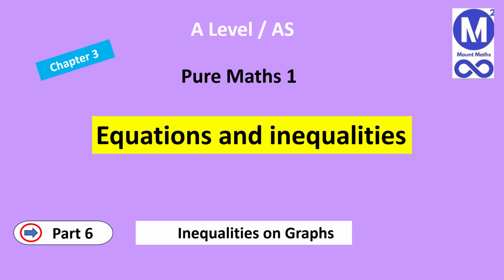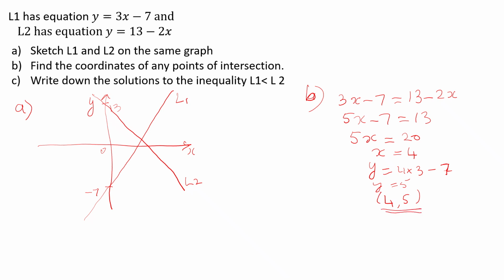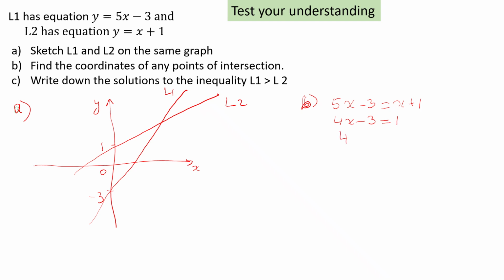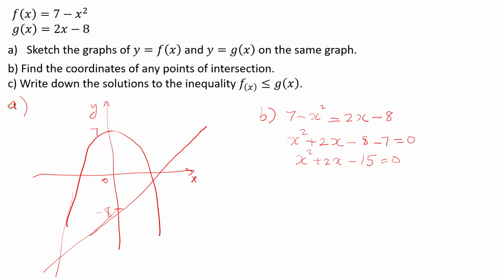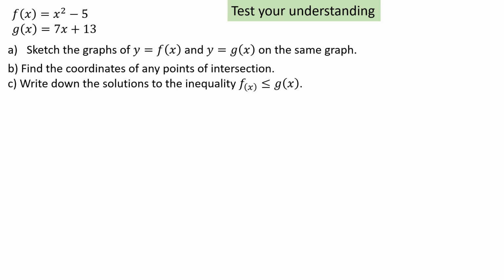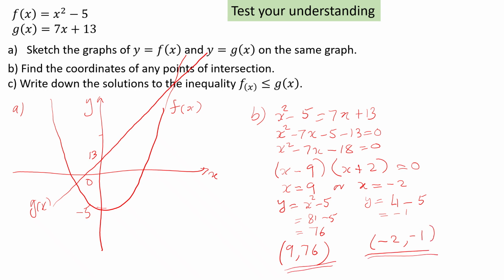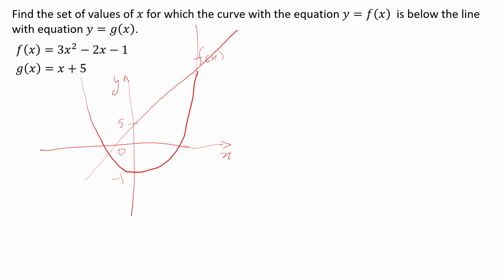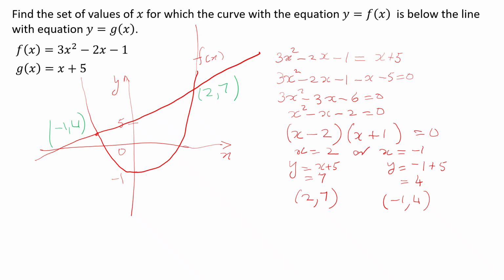Inequalities on Graphs | Find set of inequality values on graphs | A Level Inequalities.